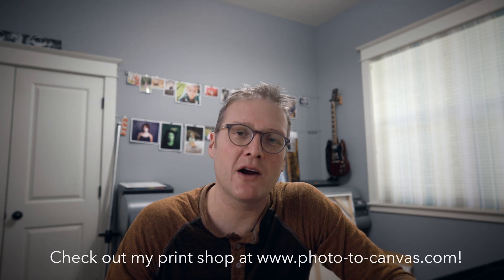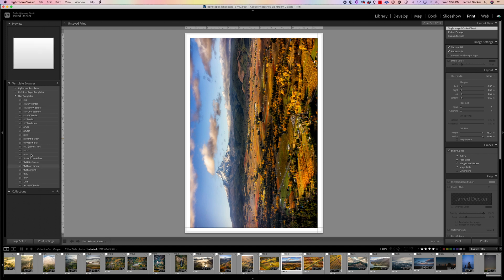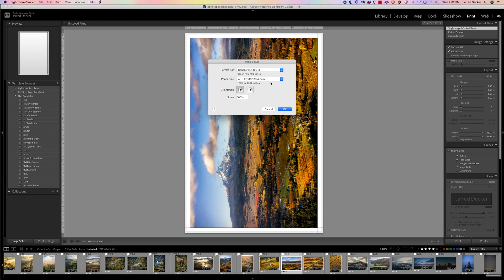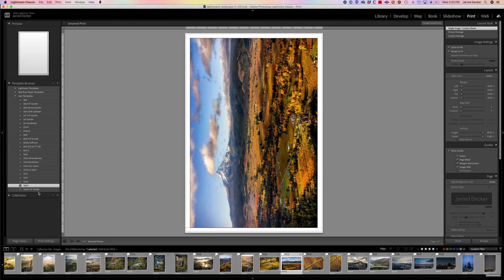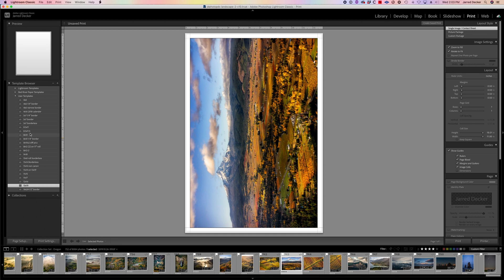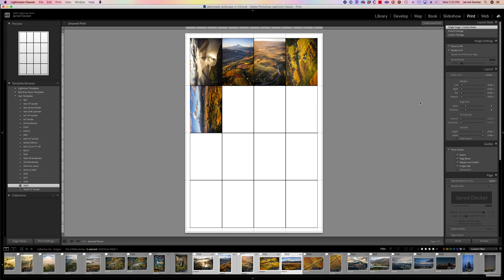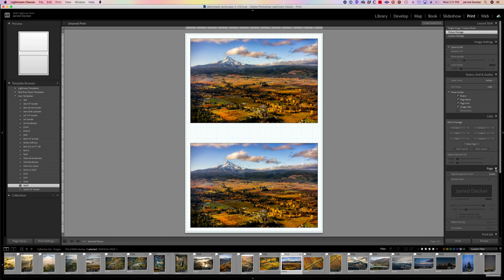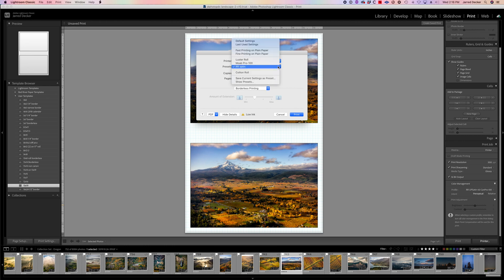Printing in Adobe Lightroom with the Canon Pro 100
This video is a look at how I print from Adobe Lightroom Classic to a Canon Pro 100. The tutorial should help with any printer using sheets not rolls. It discusses Page Setup and the driver settings.